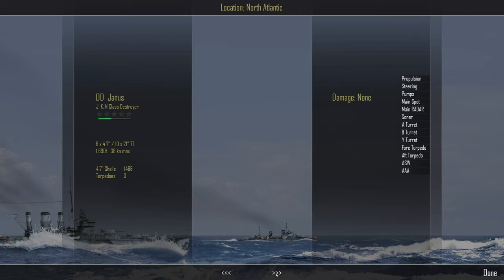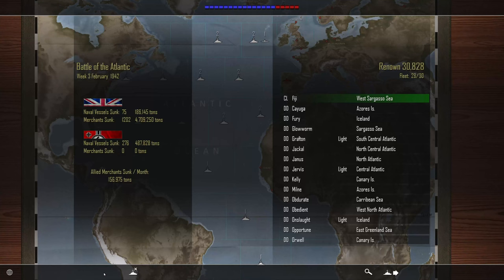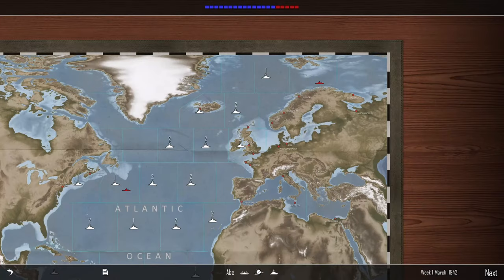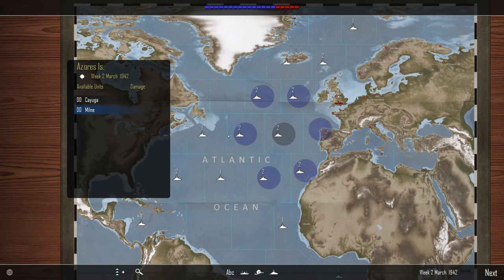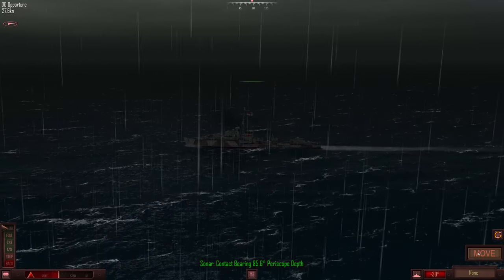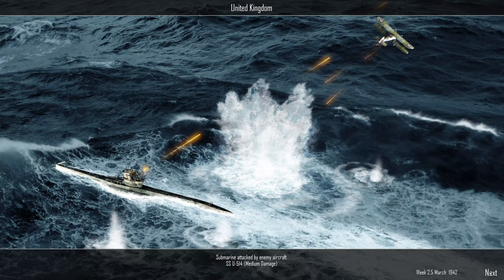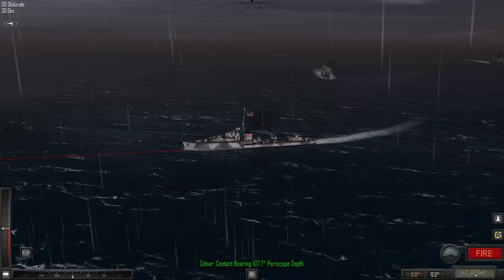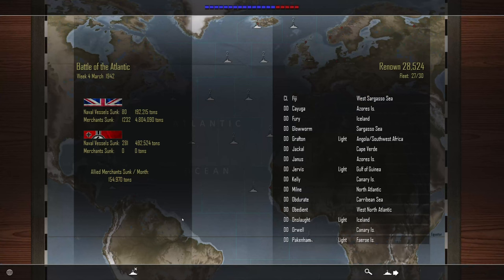EPISODE 105 - Atlantic Fleet - Royal Navy Battle of the Atlantic - Part 52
00:00 Intro, Ship Adjustments
02:58 DDx2 verse SS
04:29 DDx2 verse SS
13:39 DD verse SS
15:20 DCx2 verse SSx2
19:34 DDx2 verse SS
24:56 DD verse SSx2
27:10 CL, DD verse SS
33:58 DD, DC verse SSx3
41:39 DD, MSx8 verse SS
50:45 Ship adjustment and Next Time